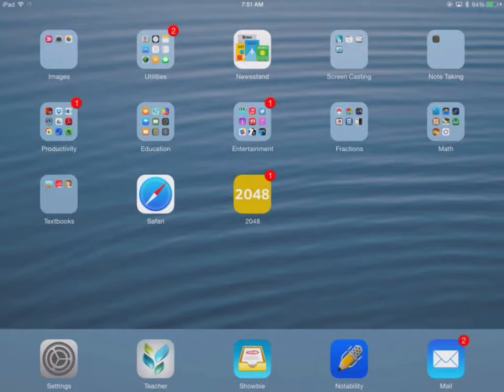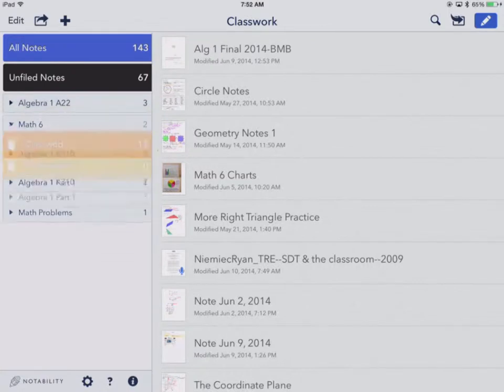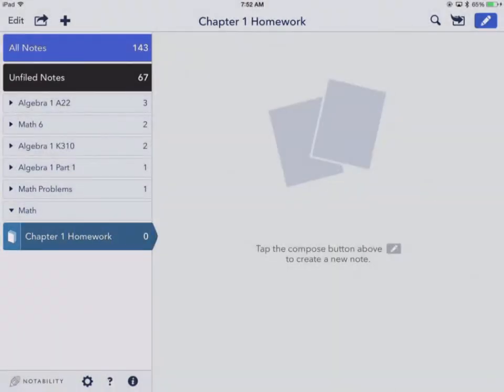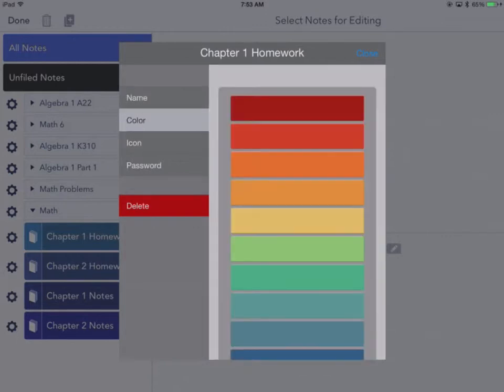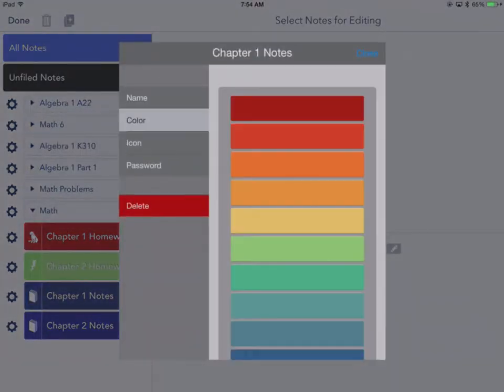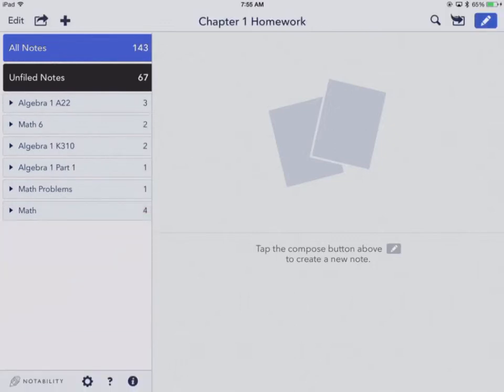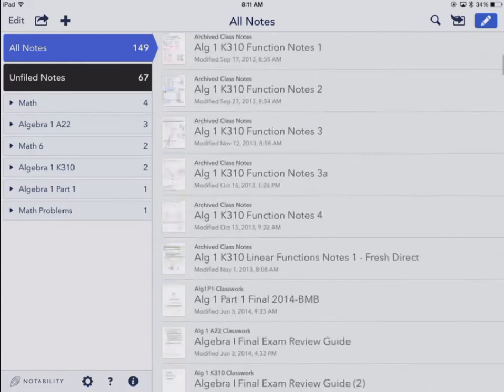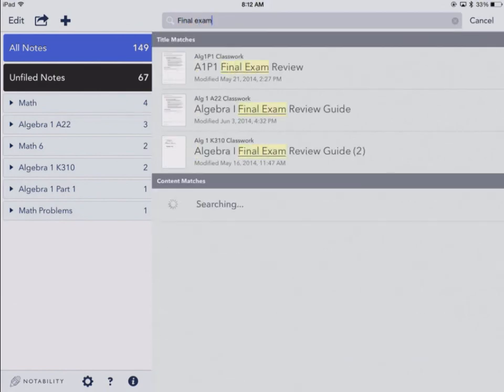1 Introduction to Notability - Subjects and Dividers